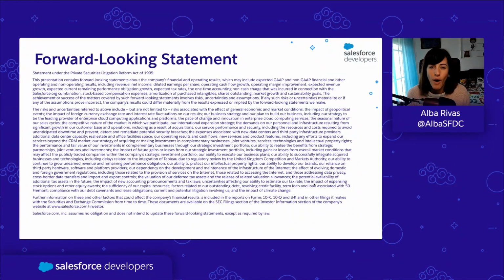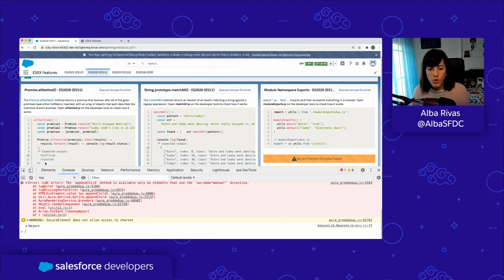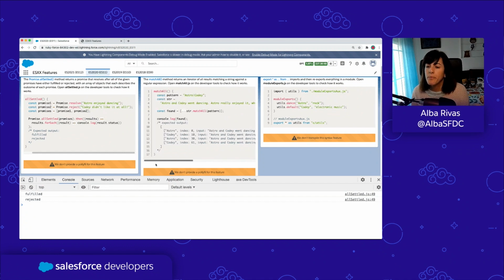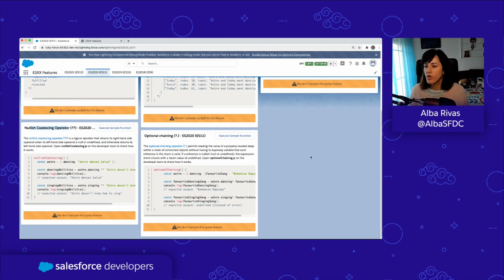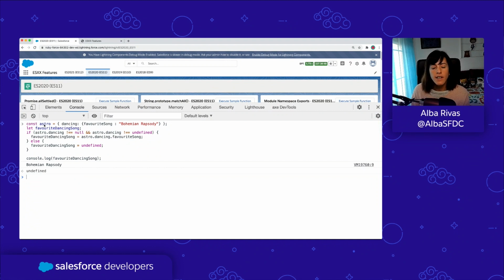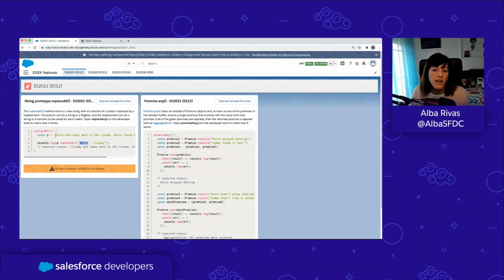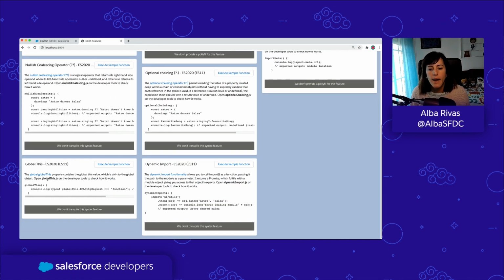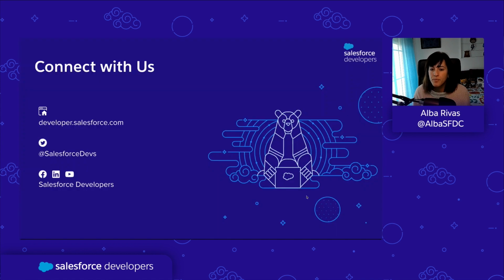ESXX Features in Lightning Web Components Episode III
Join Alba Rivas in this webinar series to learn how to use the most recent ECMAScript features in Lightning Web Components. You'll learn about the most important features by example, understanding the implications of using them on the platform and in LWC OSS.